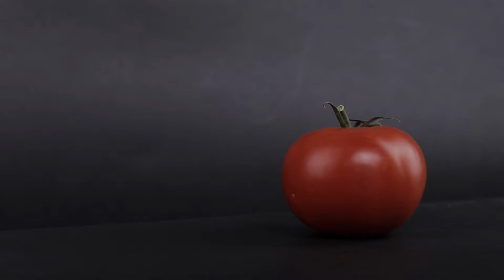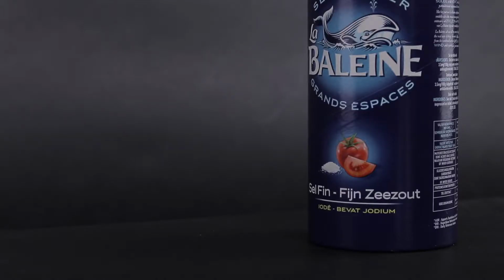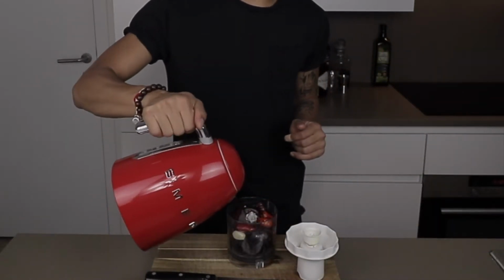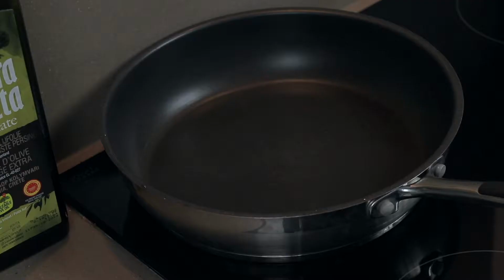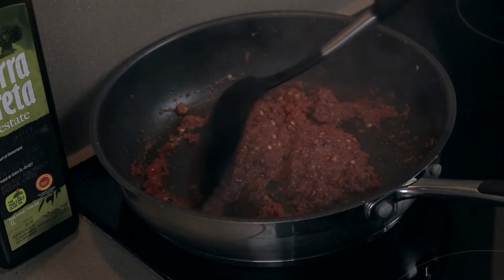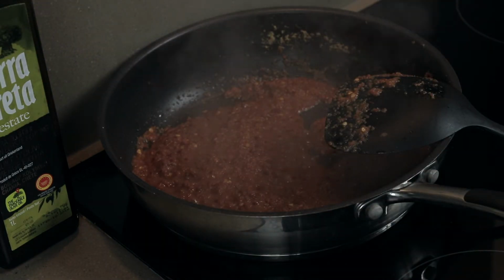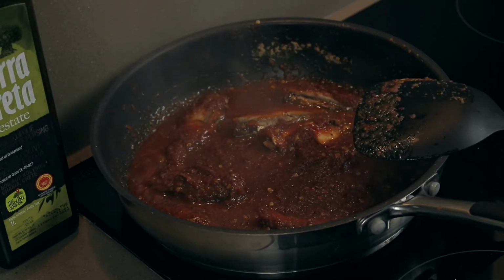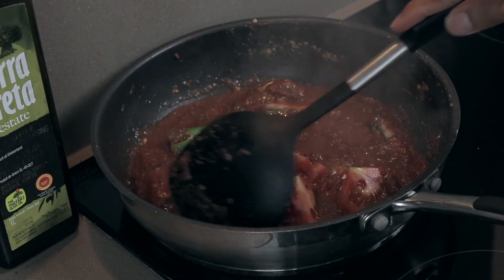QUICK EASY WAY HOW TO COOK SARDINES TO THE NEXT LEVEL | MALAYSIA RECIPES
Hello guys welcome back again to my channel.

On todays video I'm cooking Malaysia dish  "Sambal Sardinesi" this is the dish my grandmother used to cook for me when I was a kid, and I simply love it, very simple way to cook it so don't worry about being hassle in the kitchen.

The most important thing is you enjoying the food the most, so I hope you guys enjoy this video and enjoy watching me cooking.

Follow me on media social,

FB AFAN